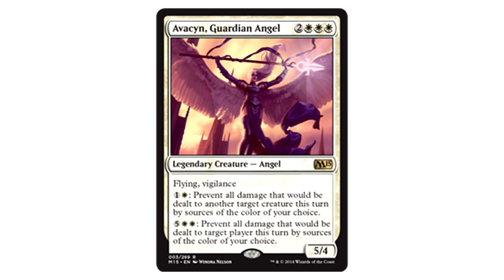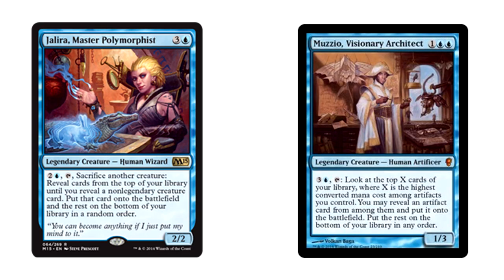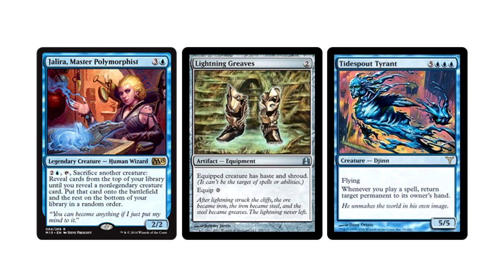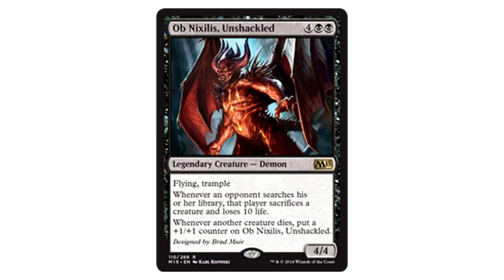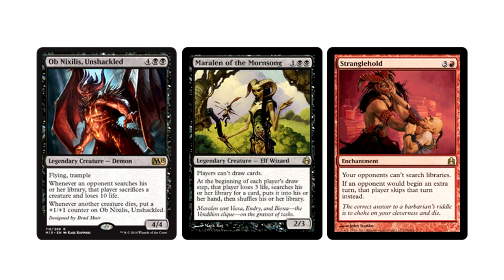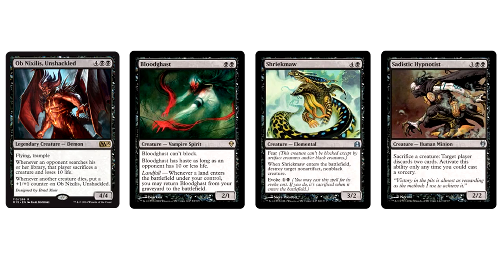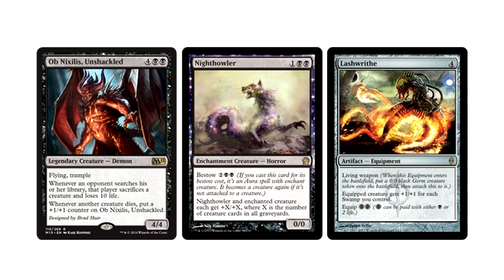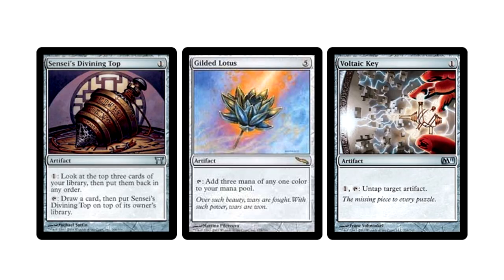M15 Commander Spotlight: Avacyn, Guardian Angel, Ob Nixilis, Unshackled, Sliver Hivelord, and more!